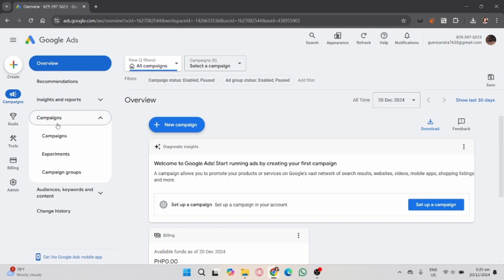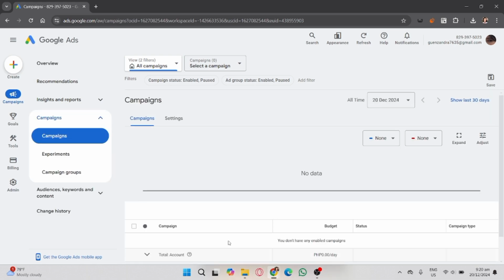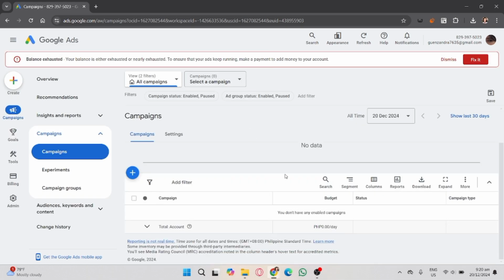How to Delete a Google Ads Campaign Permanently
In this video, I'll show you how to permanently delete a Google Ads campaign. The method is straightforward and explained step by step in the video. By following all the steps, you'll easily learn how to delete your Google Ads campaign permanently.